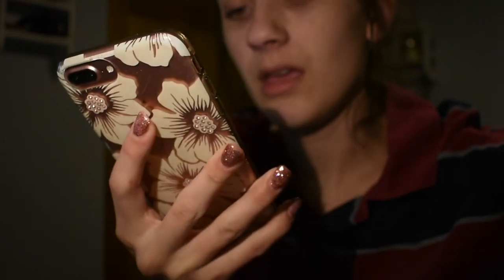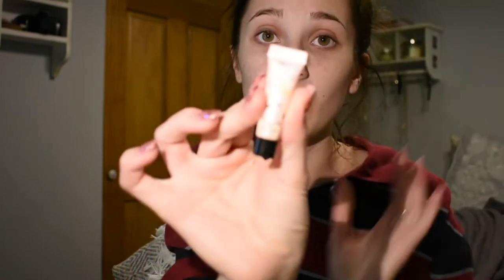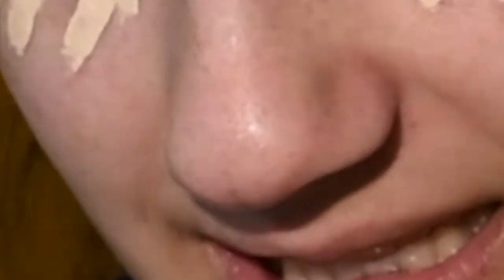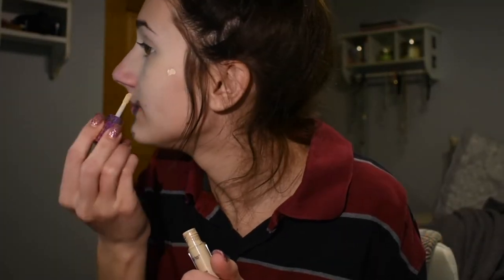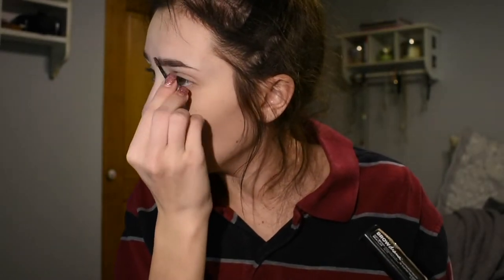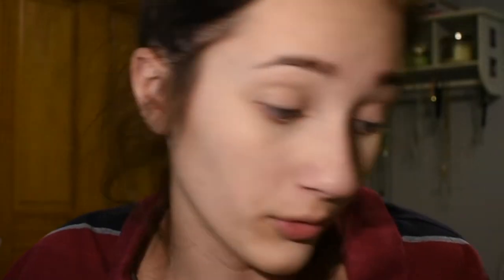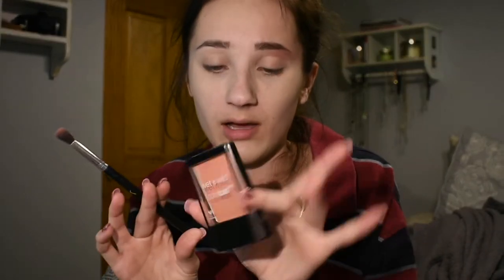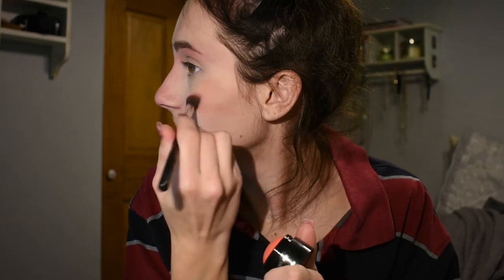actual makeup tutorial from an actual beauty guru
Tried out some new editing on my laptop, hope you guys enjoyed it! This kind of video is not something I would normally do but I wanted to try something where I sat down in front of the camera, sooooo, hope you guys liked it (hopefully) lol. :)))